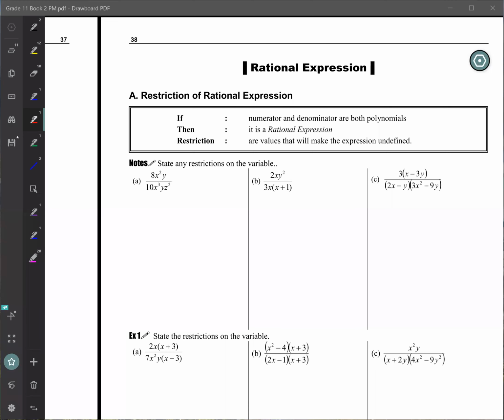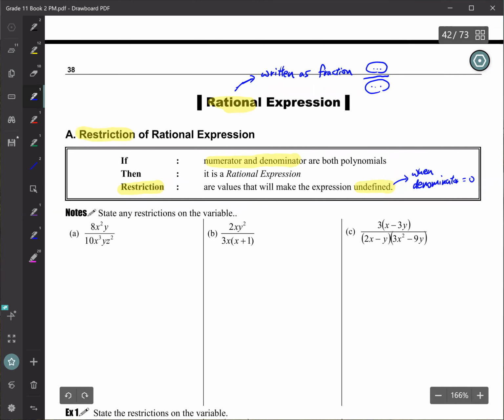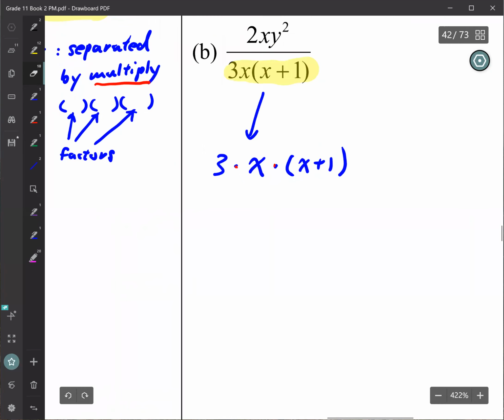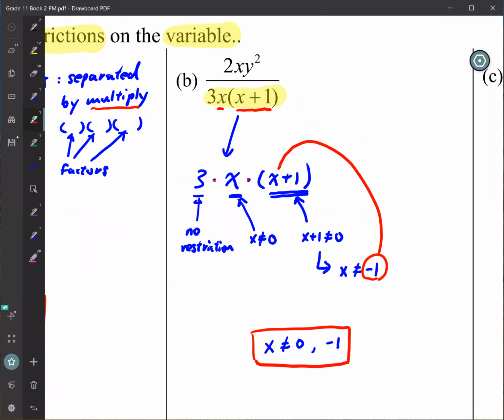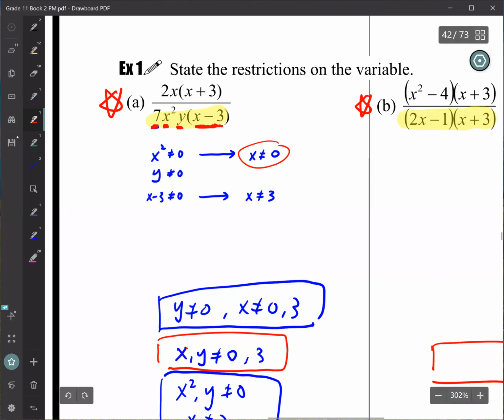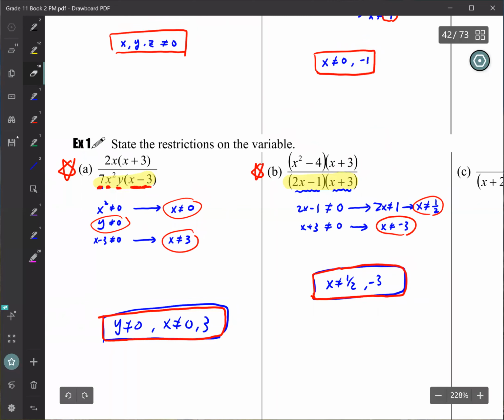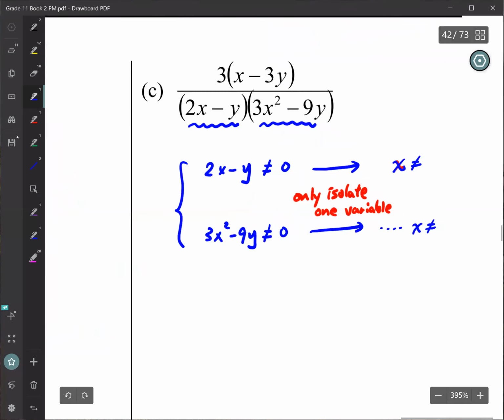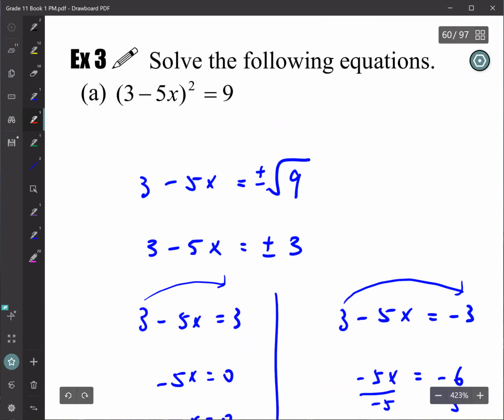41. Rational Expression, Restriction for Rational Expression, Simplify Rational Expression